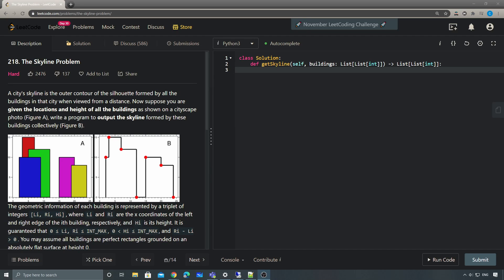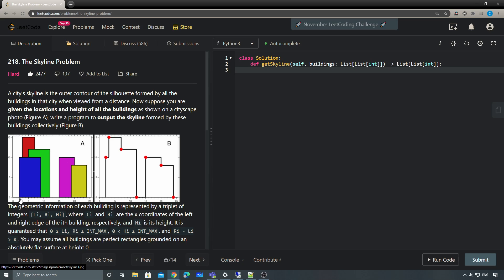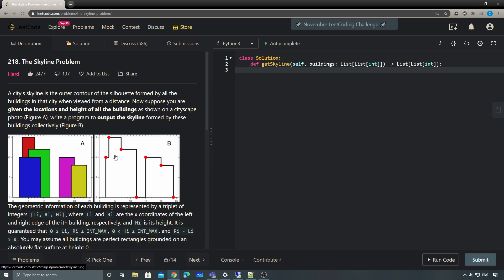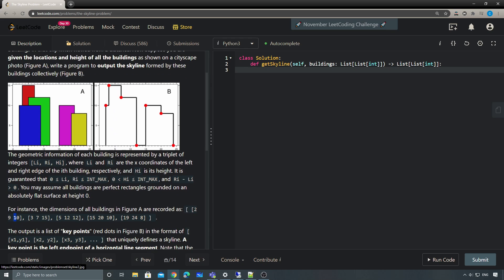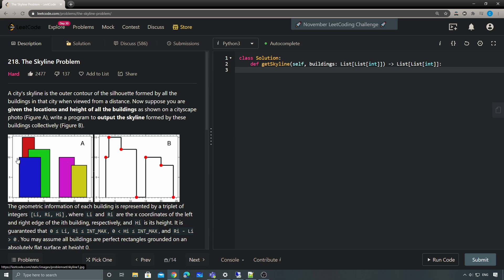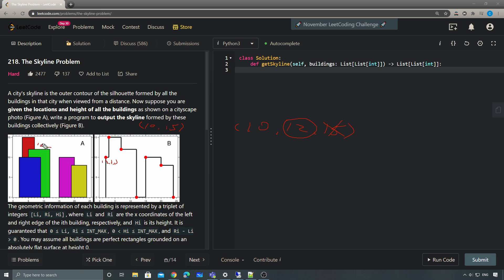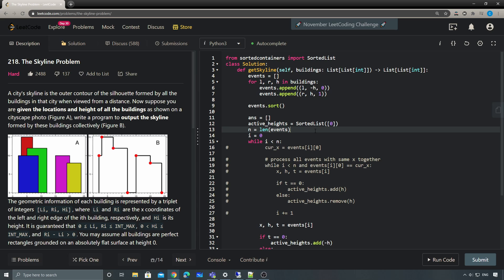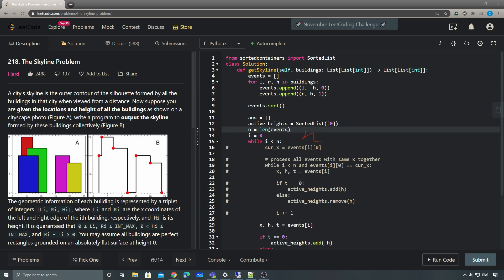LeetCode 218. The Skyline Problem